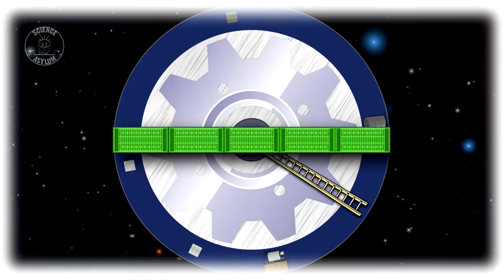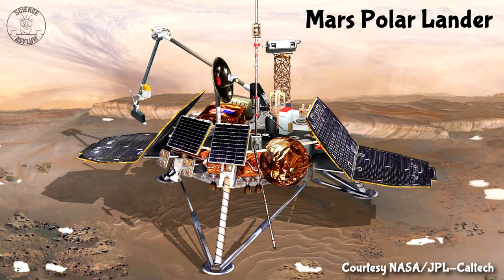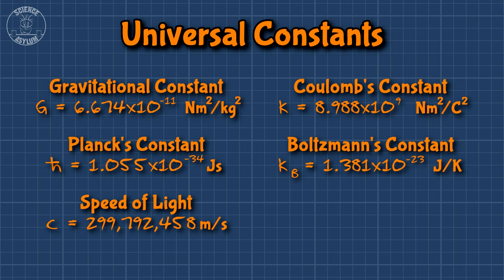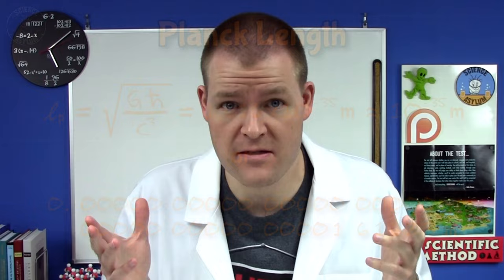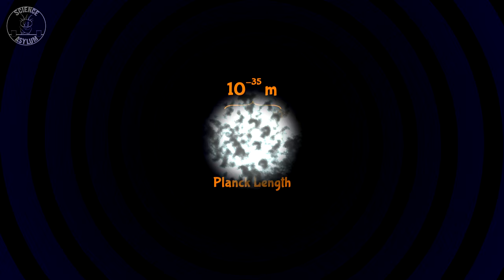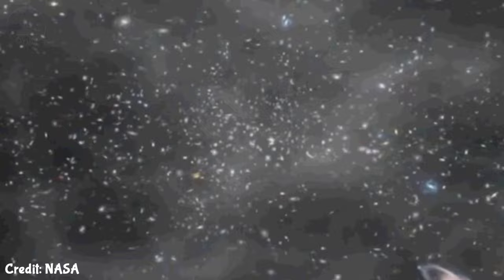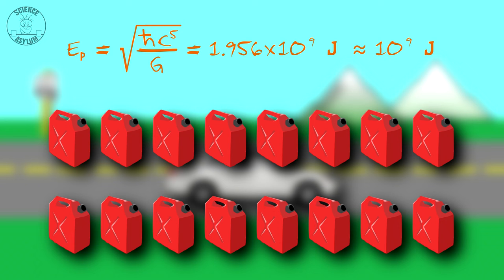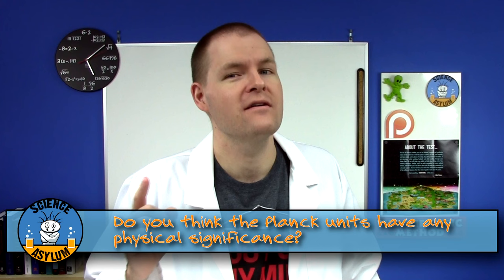What the HECK are Planck Units?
Back in 1900 CE, Max Planck invented a natural system of units that he hopes would be the most universal. How universal are they? What does it mean for them to be "natural"? How are they defined? Why are they used? These are all questions answered in this video.
VIDEO ANNOTATIONS

IMAGE CREDITS